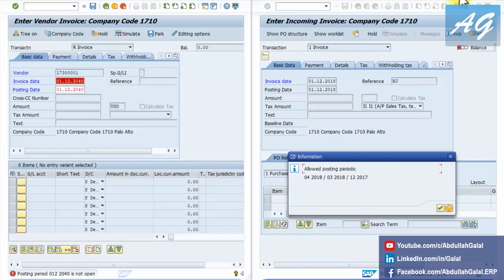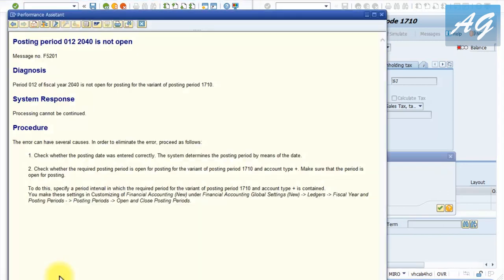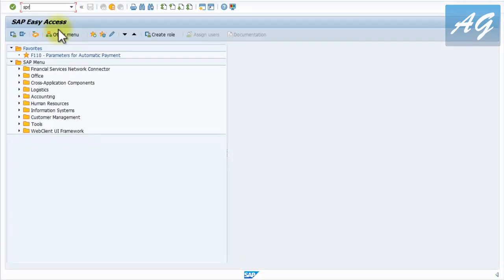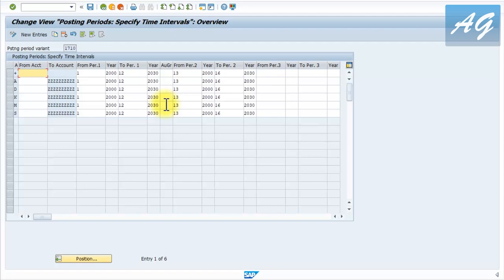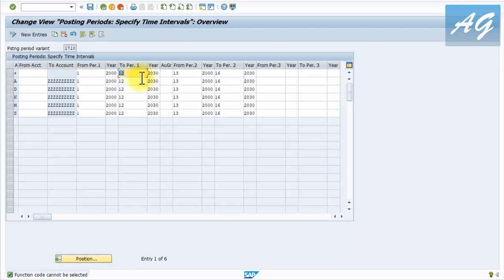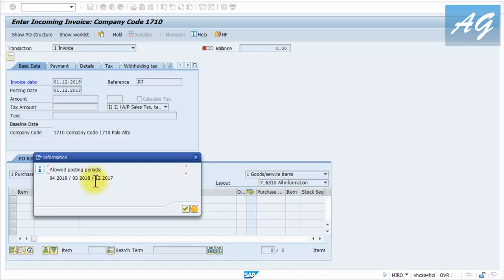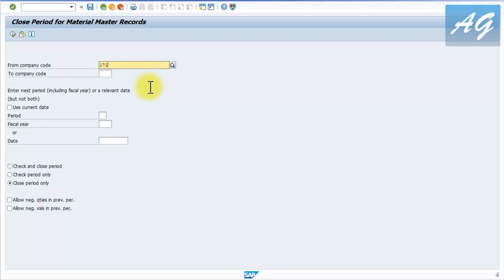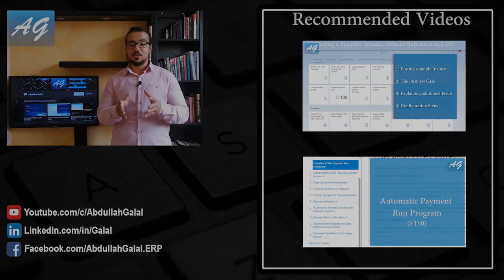SAP S4HANA: Posting Periods in FI and MM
Learn how to Open Posting Periods in Finance and Materials Management:

Chapters:
0:00 - Introduction to Posting Periods in SAP S4HANA
0:45 - Common Posting Period Errors
1:15 - Assigning Posting Periods Variant to Company Code
2:00 - Opening and Closing Posting Periods in Finance
3:30 - Opening Materials Management Period
4:45 - Differences between Financial and Materials Management Posting Periods
6:00 - How to Fix Posting Period Errors
7:00 - Configuration Steps for Managing Posting Periods
8:00 - Conclusion and Further Resources